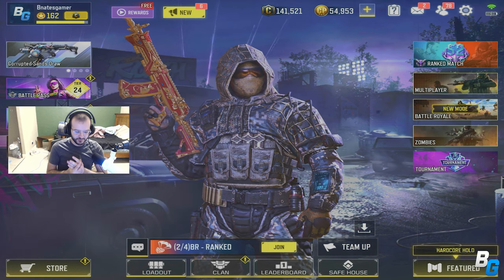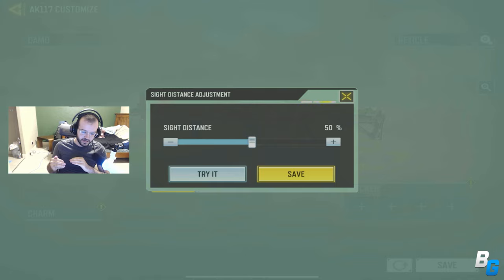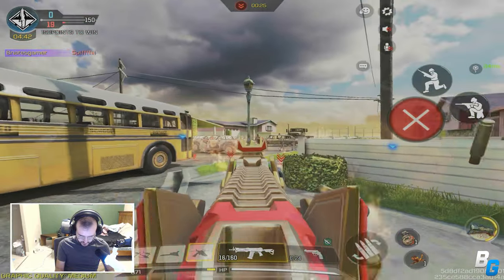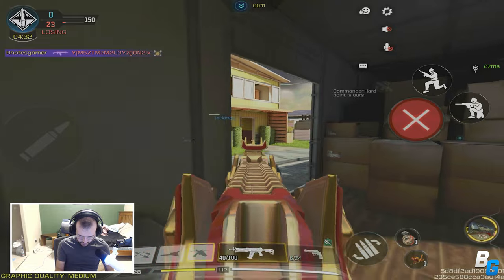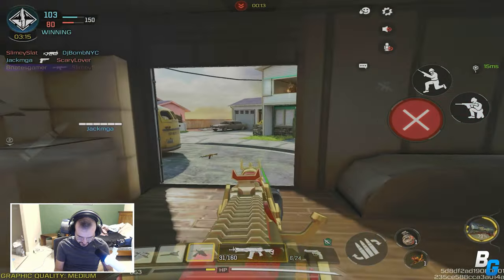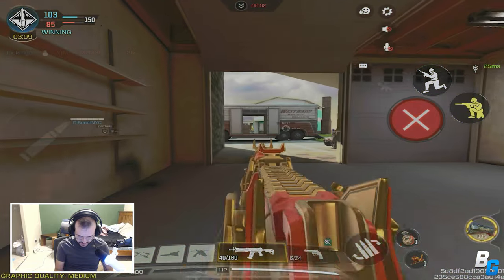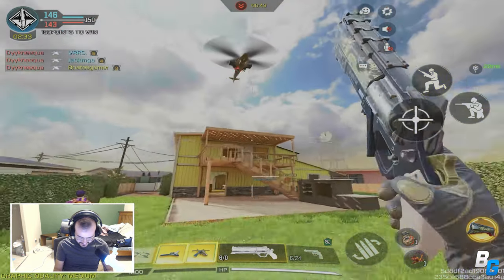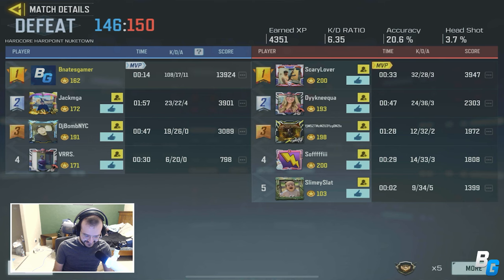I got 108 KILLS with the BUFFED AK117 in SEASON 3!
SEASON 3 2023 IS LIVE!